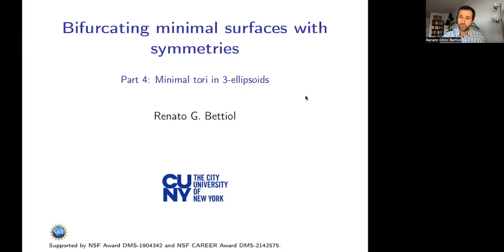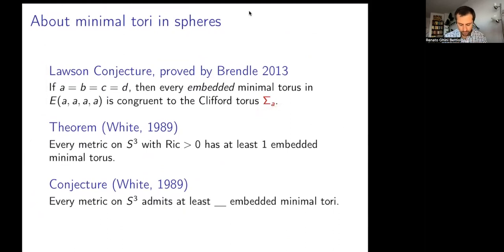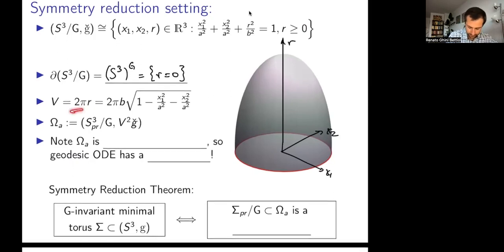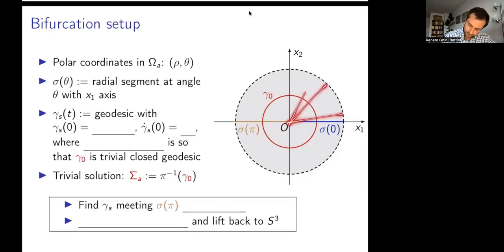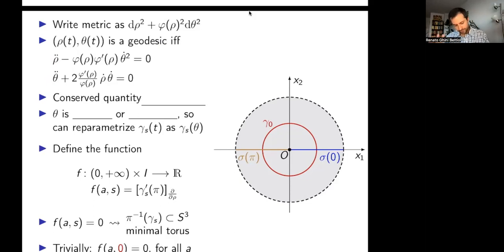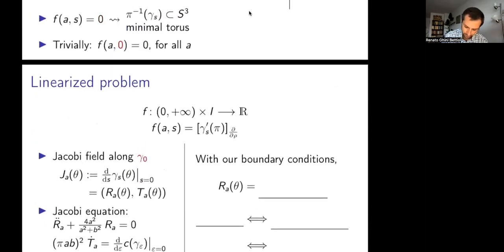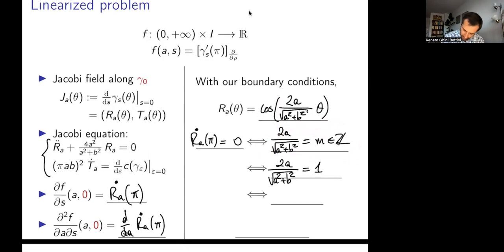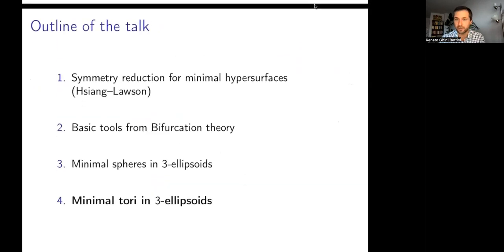S02T03 Renato Bettiol 04